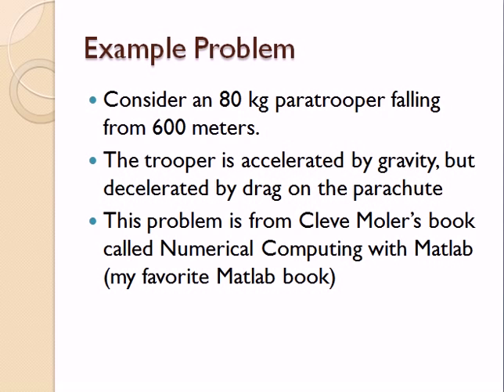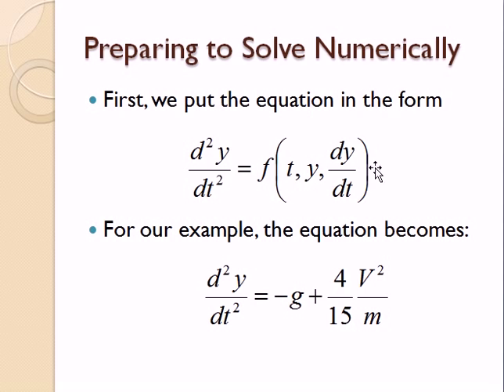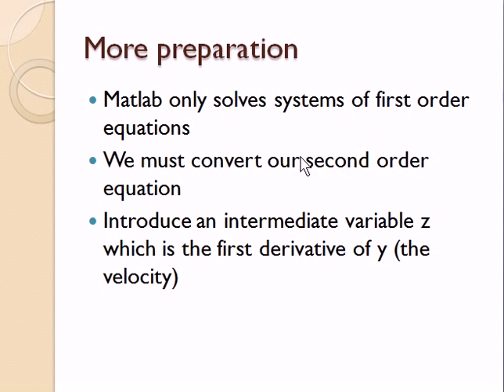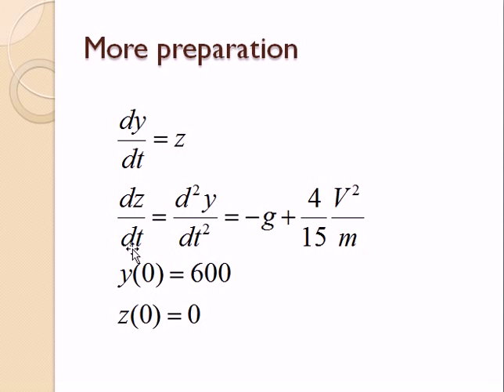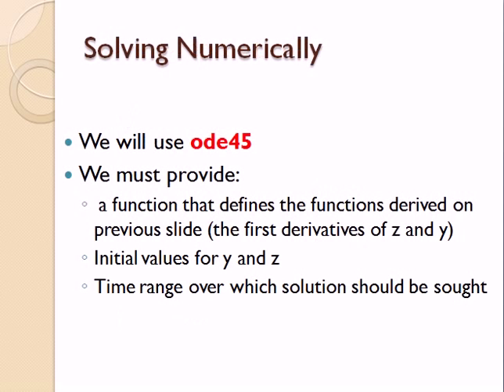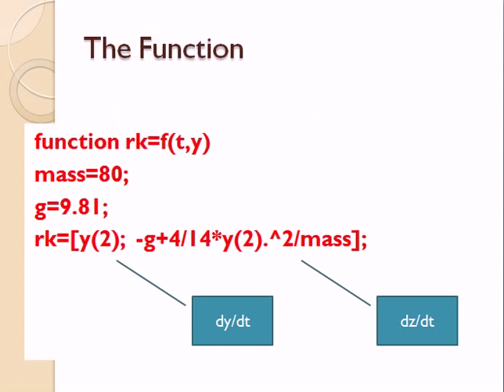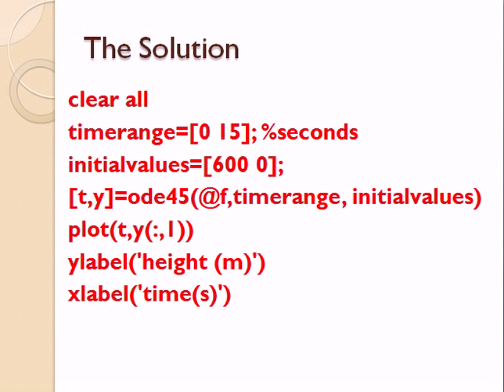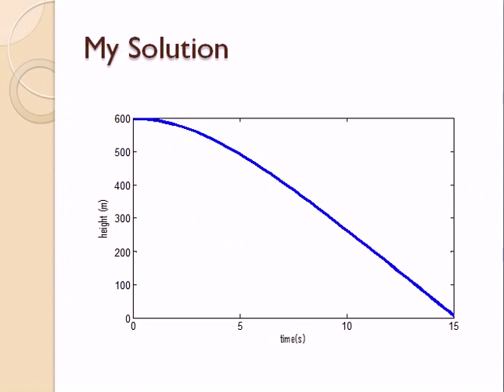Solving Second Order Differential Equations in Matlab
This video describes how to solve second order initial value problems in Matlab, using the ode45 routine. You can find a live script with a demonstration of similar techniques

You'll also find live scripts for solving first order ordinary differential equations (both single equations and systems of equations). Finally, you can find a live script for time delay differential equations